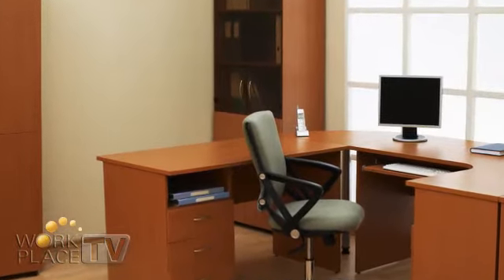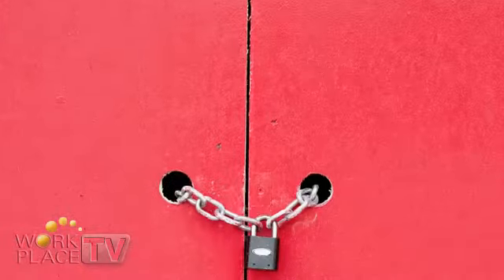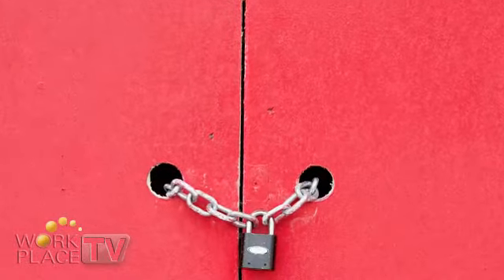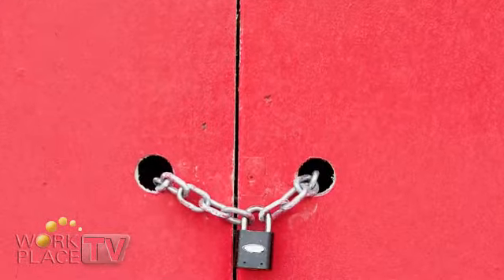Porn and Pot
What you don’t know about your remote employees can hurt you.